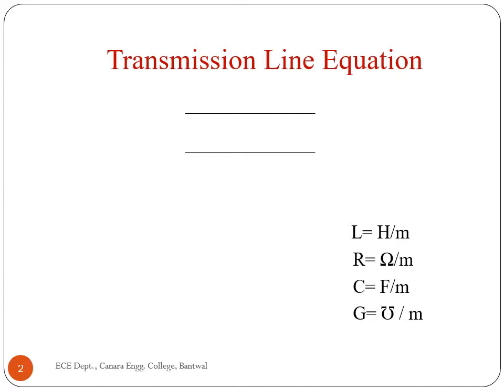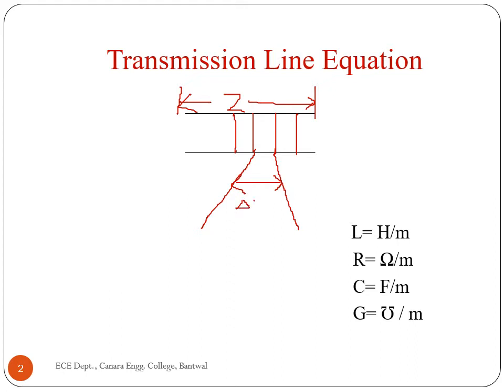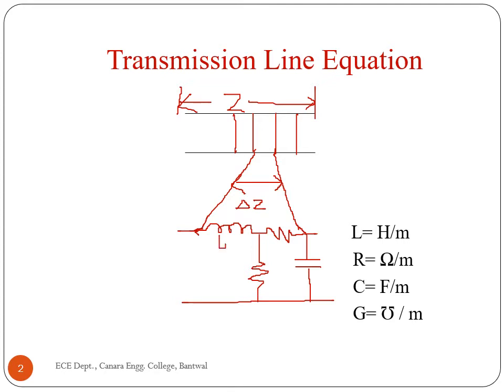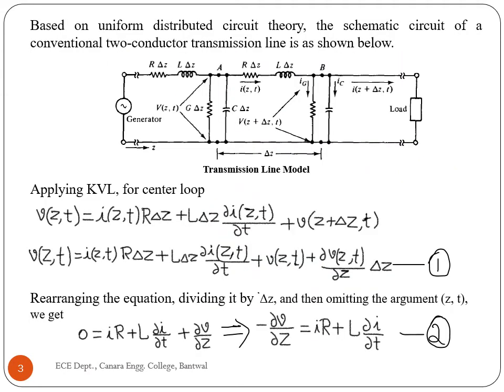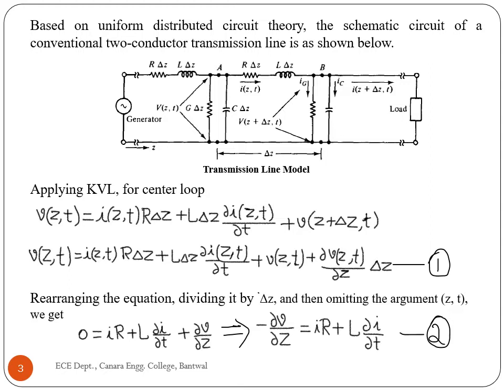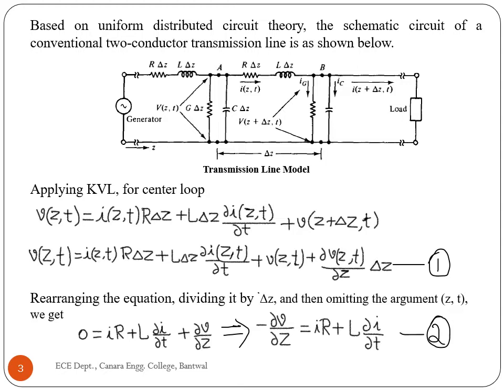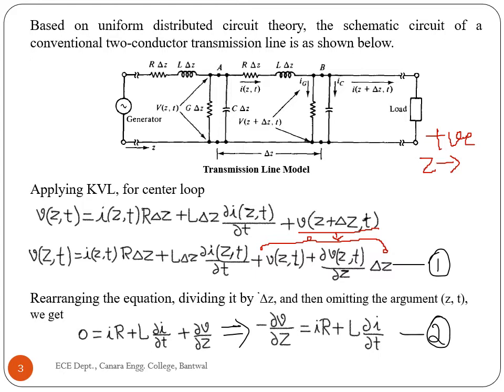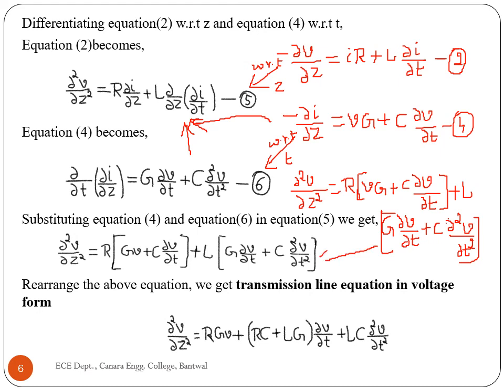VTU MICROWAVE AND ANTENNAS 17EC71 M1 L3 TRANSMISSION LINE EQUATION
IN THIS LECTURE, VIEWERS WILL BE ABLE TO UNDERSTAND TRANSMISSION LINE EQUATION IN VOLTAGE FORM